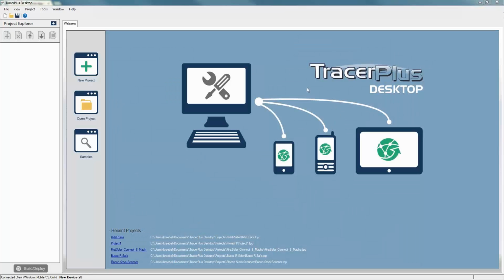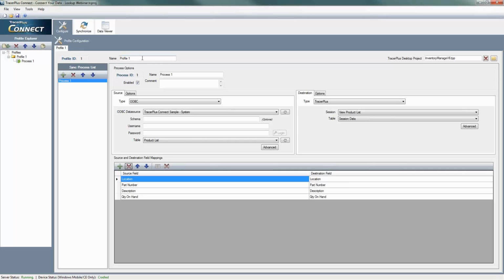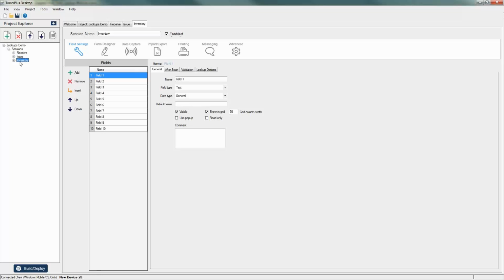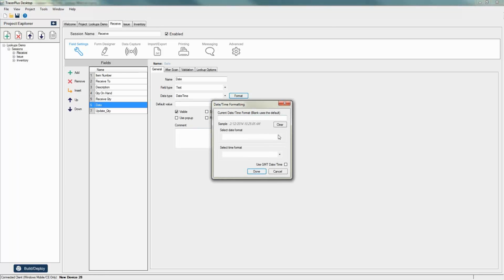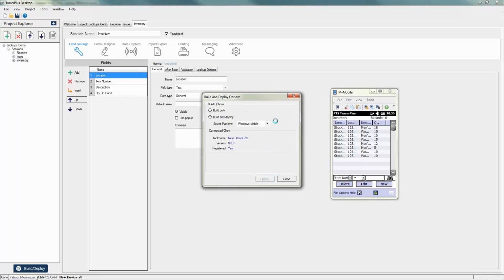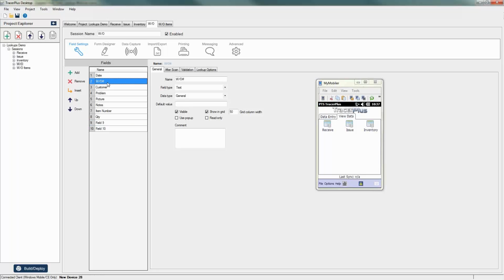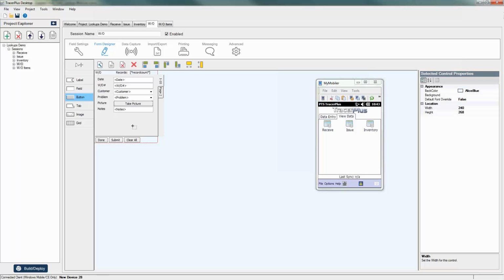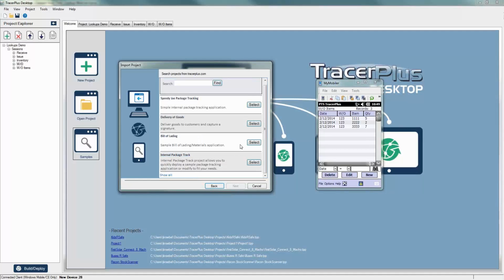Learn How to Relate Data Tables and Eliminate Repetitive Data Entry using TracerPlus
Watch as Joe demonstrates the use of lookup fields with one of our pre-canned Inventory apps. He then goes on to show how to create that same application from scratch, diving deep into lookup settings. He finished things up by showing how lookups can be used to append new data to a separate session such as Work Items being used on a Work Order.